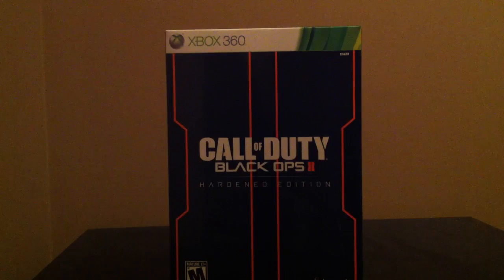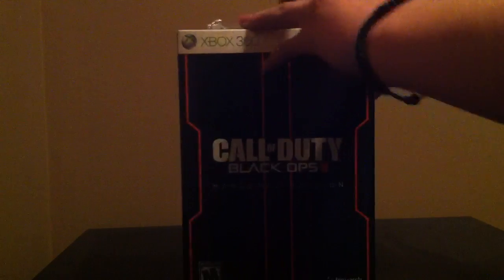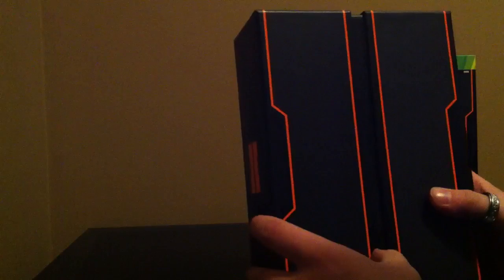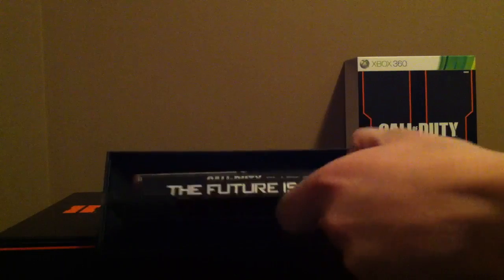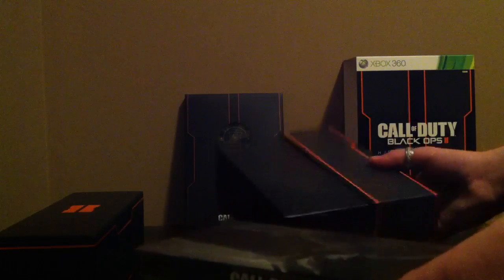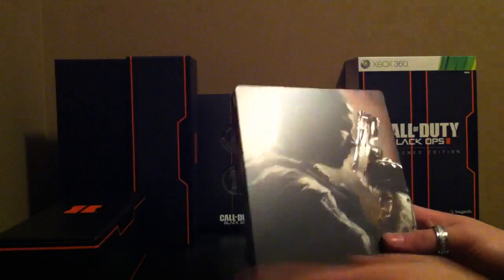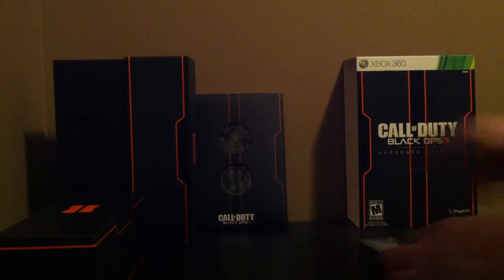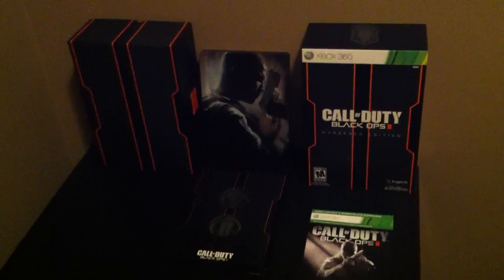Call Of Duty: Black Ops 2 HARDENED EDITION UNBOXING!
Hey guys! QG x Viirus here with a Call of Duty Black Ops 2 hardened edition unboxing video the game came out today and i have had a blast trying the game out so i hope you enjoy this video!